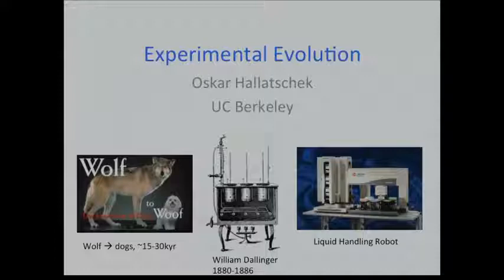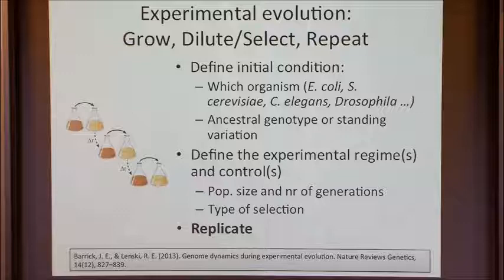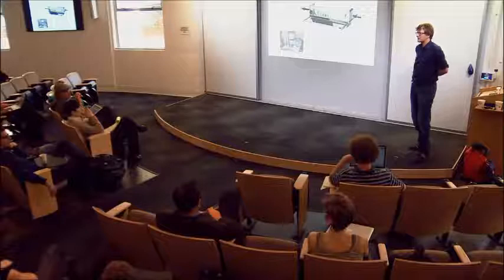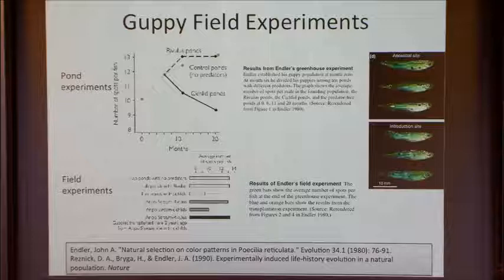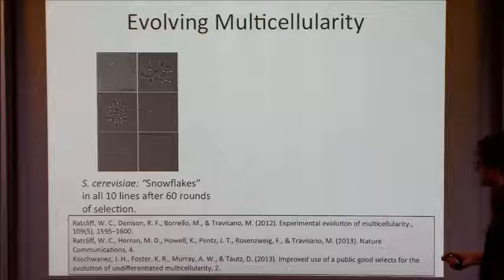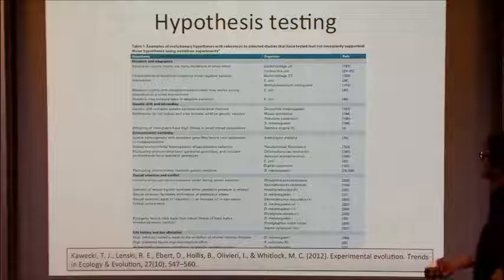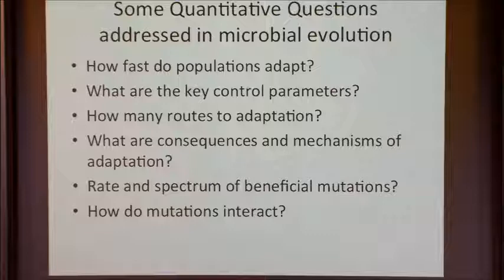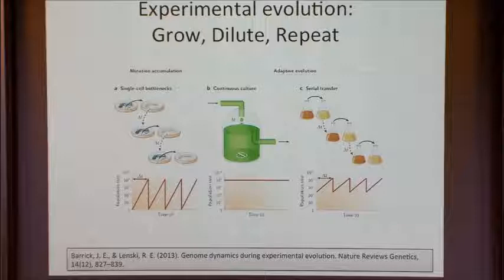Experimental Evolution I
Oskar Hallatschek, UC Berkeley
Evolutionary Biology Boot Camp